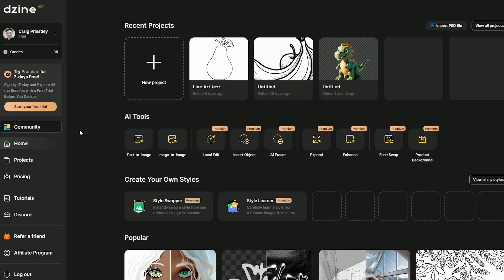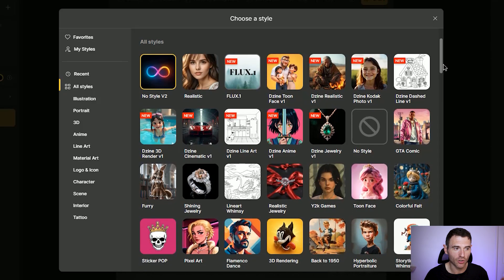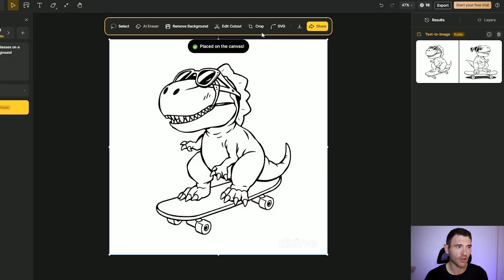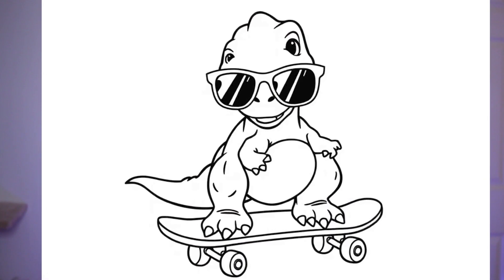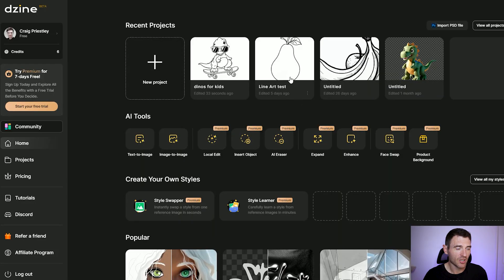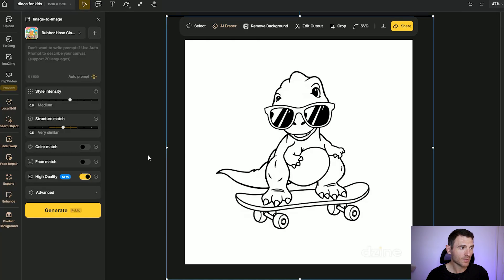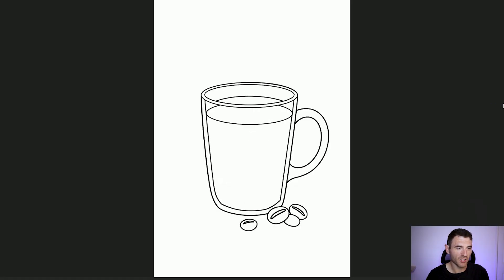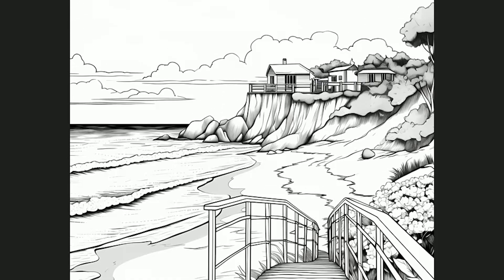The BEST AI Coloring Pages for Amazon KDP Ever | Introducing Dzine AI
If you want to publish coloring books on Amazon KDP, this AI tool is an absolute gamechanger!

This AI tool creates the best AI coloring pages to use on Amazon KDP. Not only are they beautiful and clean, but they often don't include any AI inconsistencies that other tools often produce. What I'm going to show you today will show you how to create coloring pages using AI that are minimal line art style that work incredibly well for the very popular clean and easy styles that sell well on Amazon KDP.

🕘 TIMESTAMPS 🕘
0:00 Introduction to AI on Amazon KDP
0:50 Old AI vs Dzine AI
1:30 Getting Started with Dzine AI
2:13 Creating Your First AI Coloring Page
4:16 Downloading as SVGs
4:36 Free Version
4:50 Subscriptions to Dzine AI
5:47 Food Coloring Page Test
6:25 Turning a Coloring Page into a Front Cover
7:42 AI Coloring Page Examples
8:21 How AI coloring pages tend to look
8:53 Check out Dzine AI to Make Incredible Coloring Pages for Amazon KDP